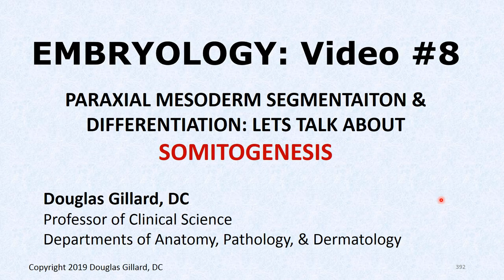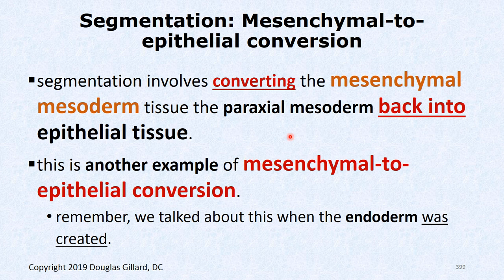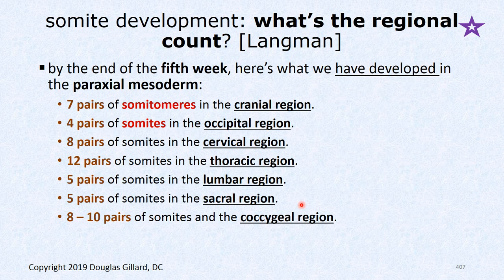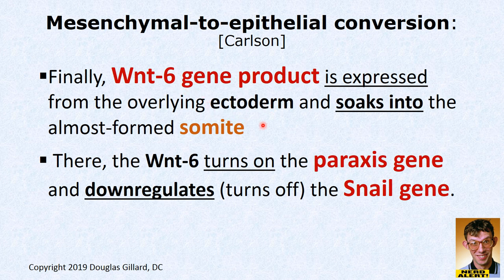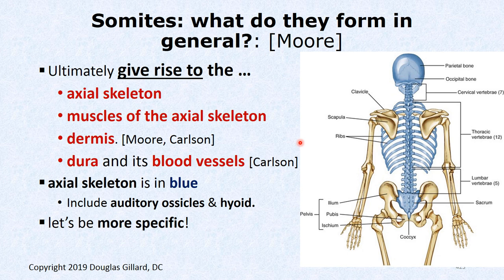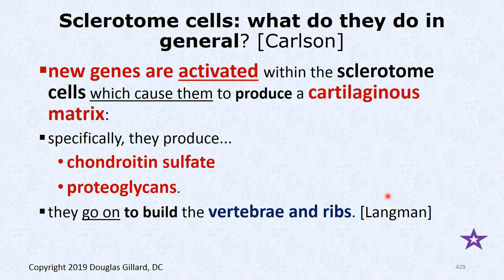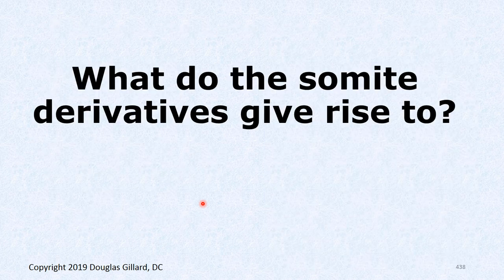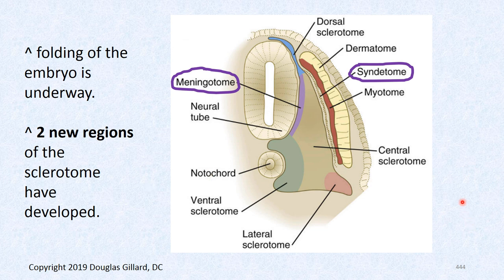EMBRYOLOGY (VIII): Somitogenesis & Differentiation: Meet the Sclerotome, Myotome, Dermatome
In this advanced embryology video, Dr. Gillard explains how the paraxial mesoderm segments into somitomeres and somites, which in turn undergo differentiation into the sclerotome, myotome, dermatome, syndetome, meningotome, and arthrotome (somitic cells).  He also explains what these important cell populations ultimately become. This is a very important video to understand.